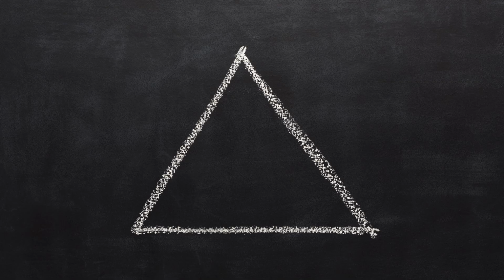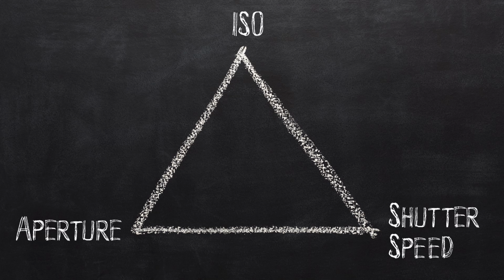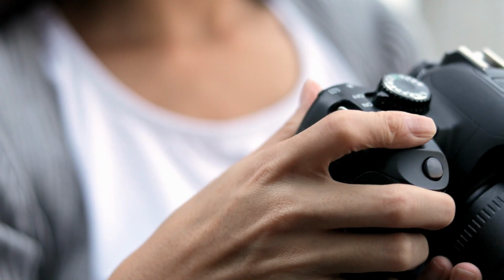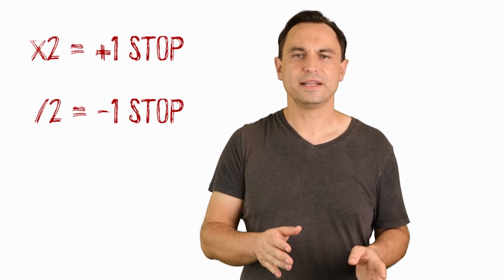TechCorner - Exposure Triangle Explained - Part 1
Anyone considering taking their photography beyond the occasional selfie needs to understand the exposure triangle.

In this two part tech corner series, we cover in detail the theory behind the exposure triangle and also how to apply it to your photography to not only get better photos, but to give you the creative freedom to create any image in any scenario.

Part two will be coming soon.